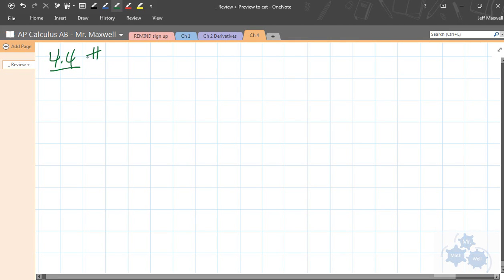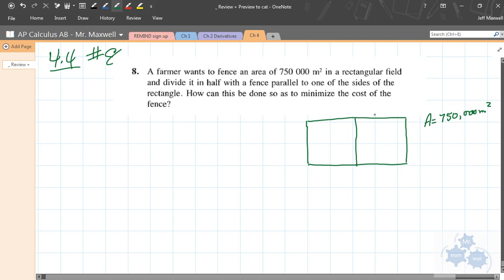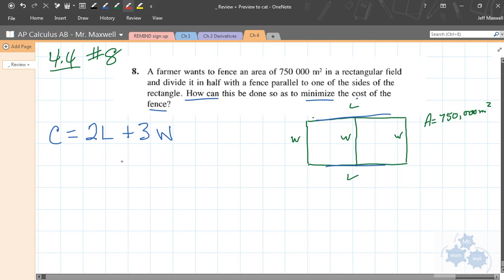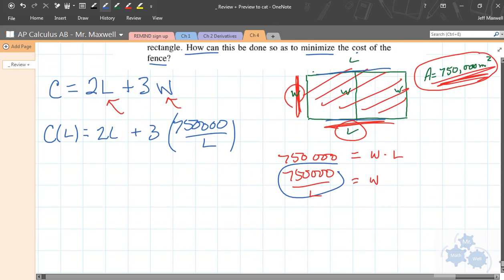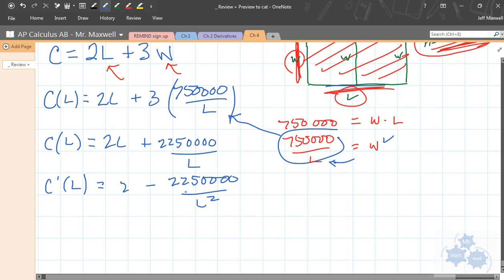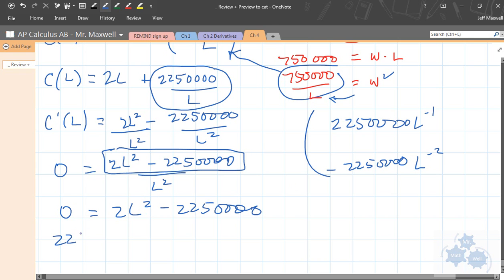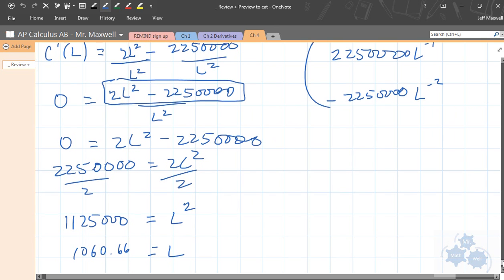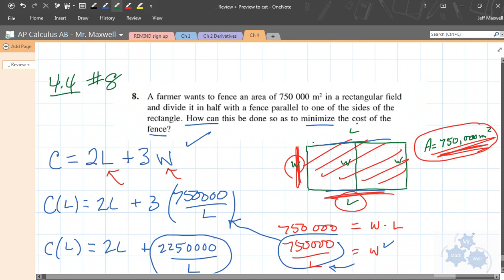Calculus 30 4.4 #8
Optimization practice problems.